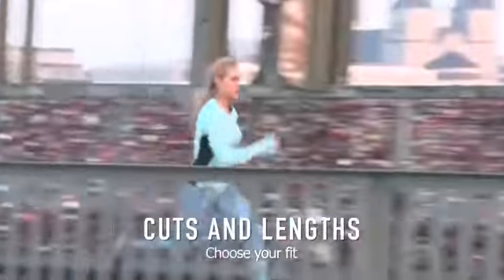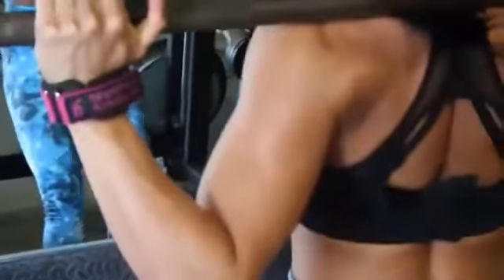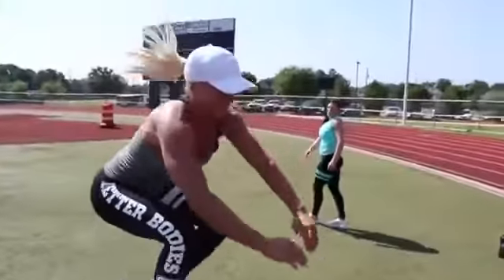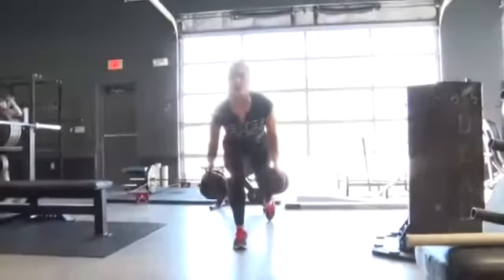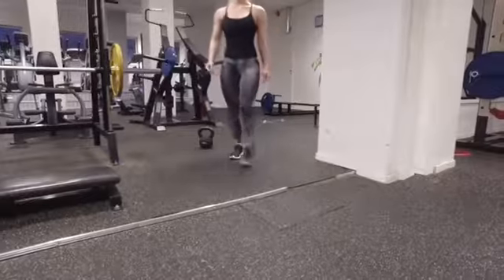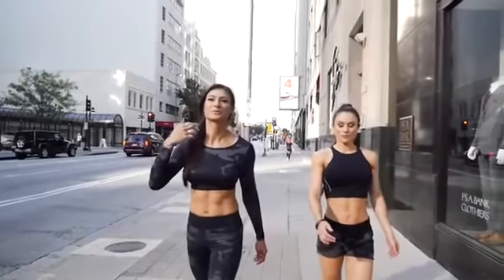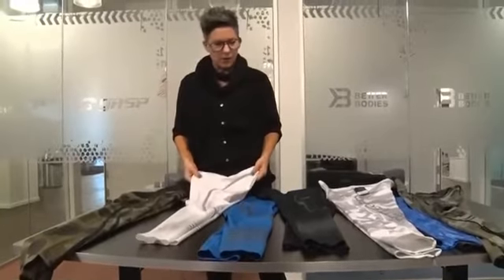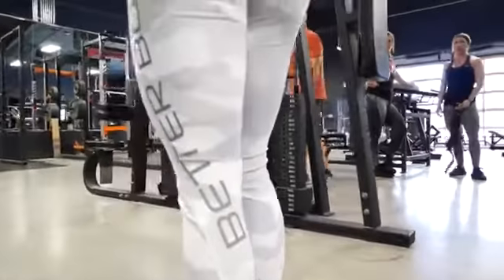Bodyman.dk - Better Bodies Tights Guide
Her er alt hvad du behøver at vide om Better Bodies tights